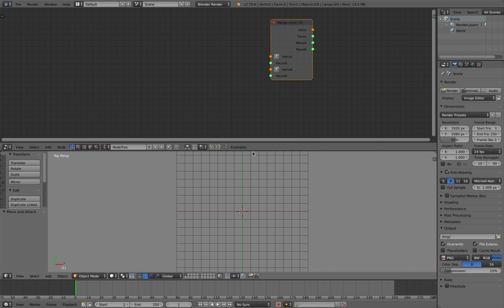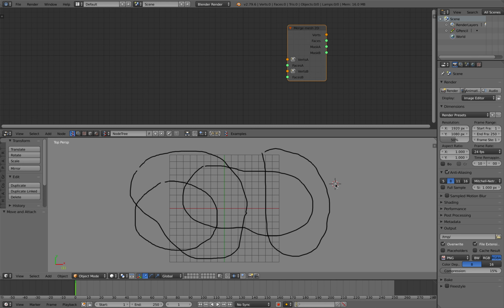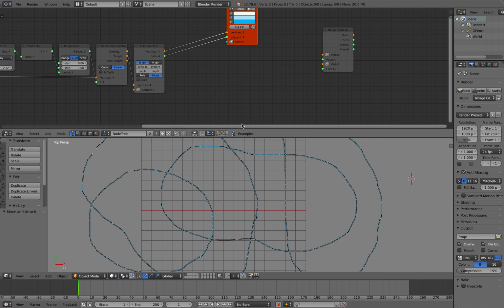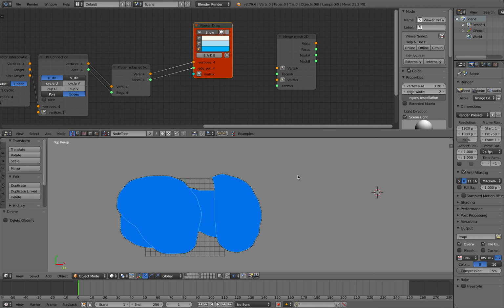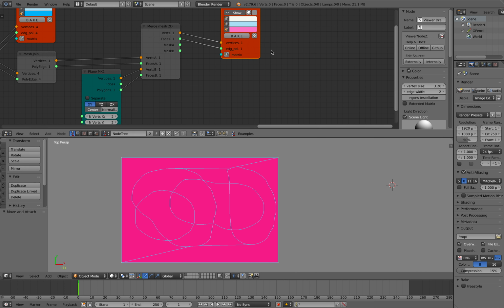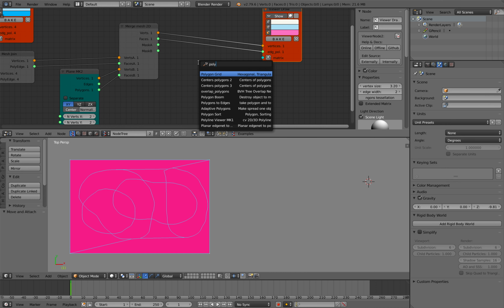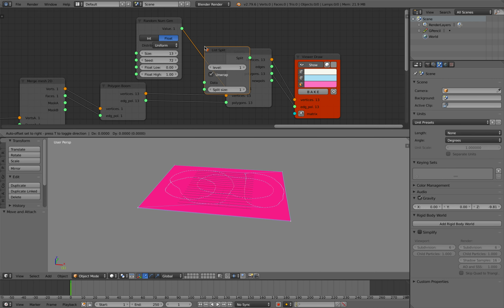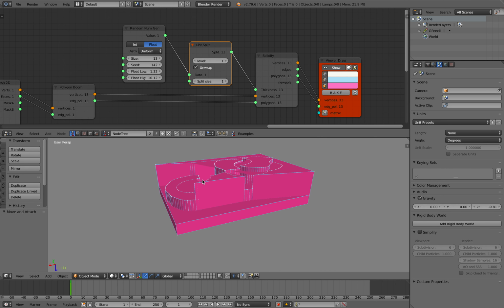LIVENODING 1202 / SV Abstract Shapes Furniture Using Grease Pencil and Nodes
Let's continue studying this "Merge Mesh 2D" node of Sverchok Add-On in Blender 2.79...

This time, I am using Grease Pencil 2D shapes to draw random shapes which are overlapping and intersecting each other. Then, I am using the Merge Mesh 2D and separate all the shapes.

A while back ago I have done something really similar, but not as elegant as this setup.